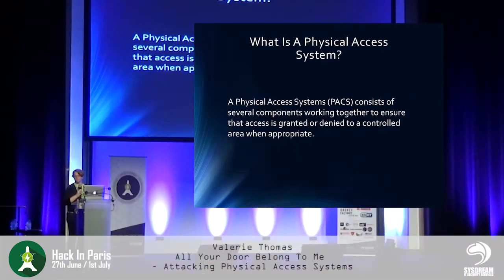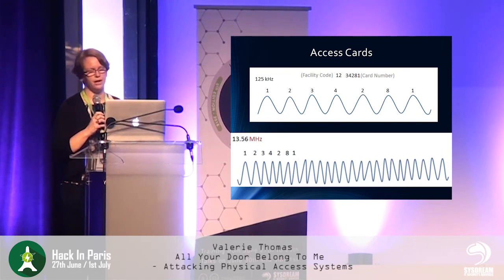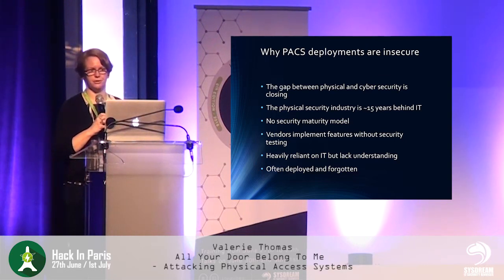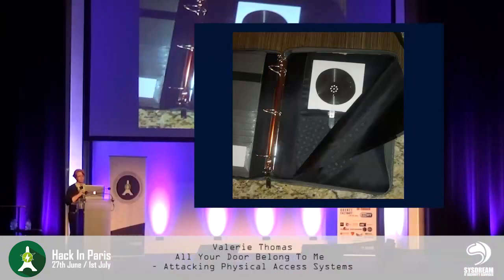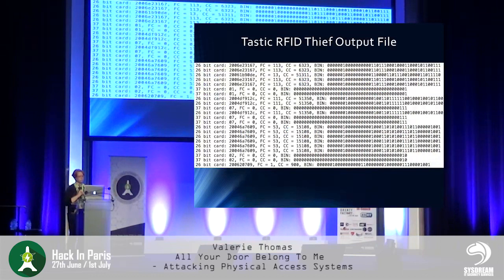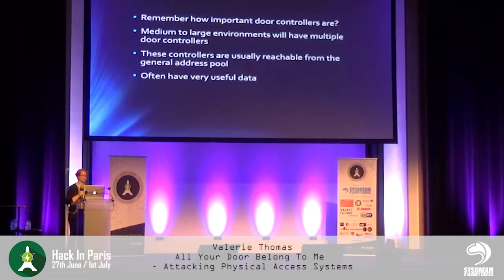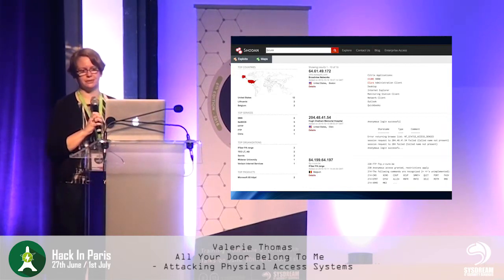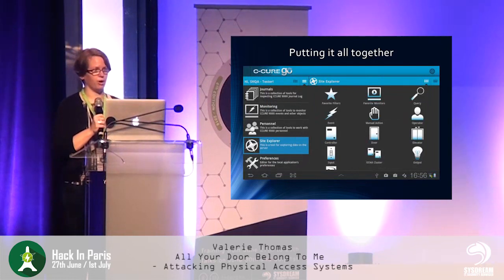HIP16-TALK All Your Door Belong To Me - Attacking Physical Access Systems.mp4